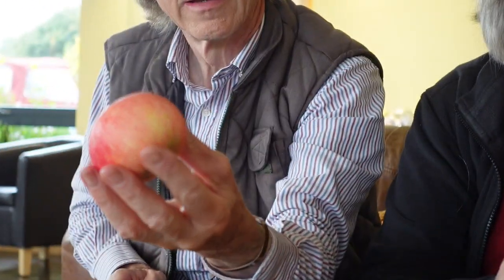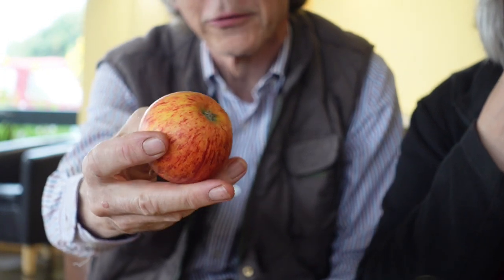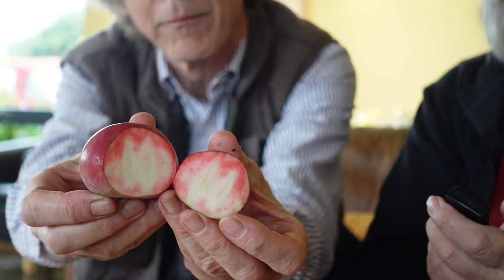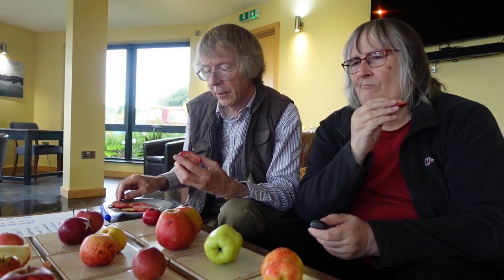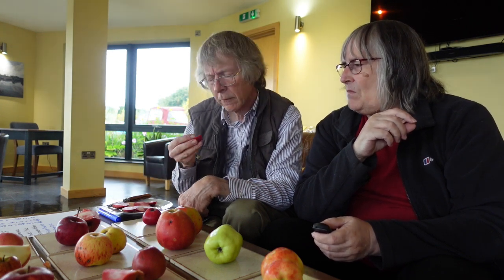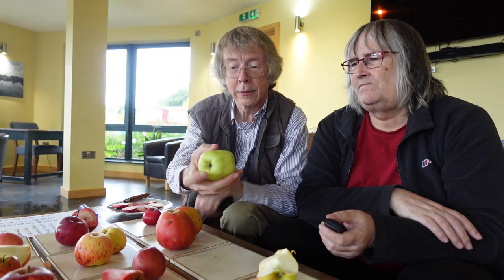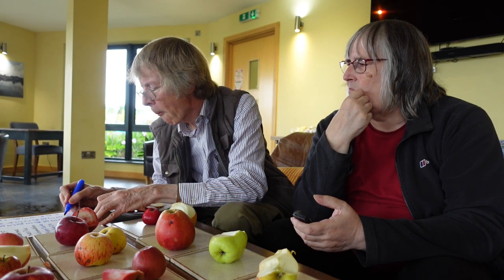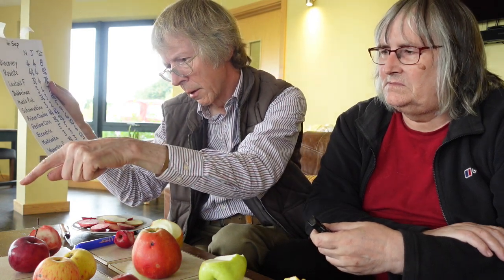Apple tasting with Nigel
Another season of tasting apples starts and today we taste some new varieties